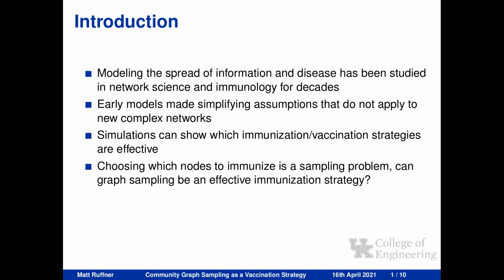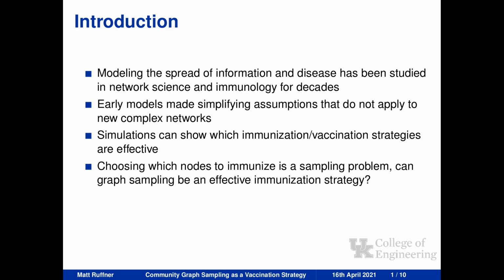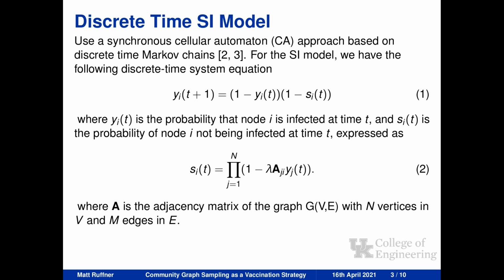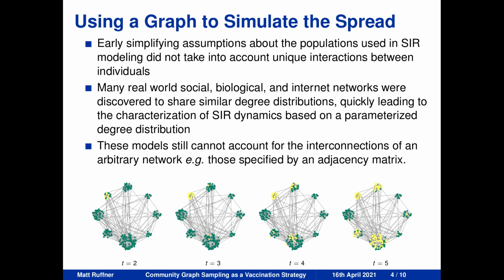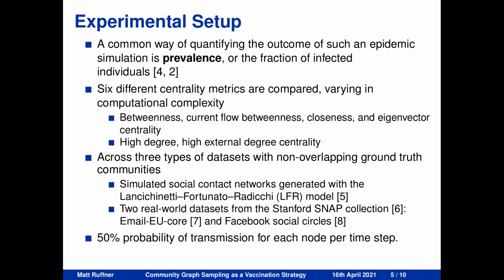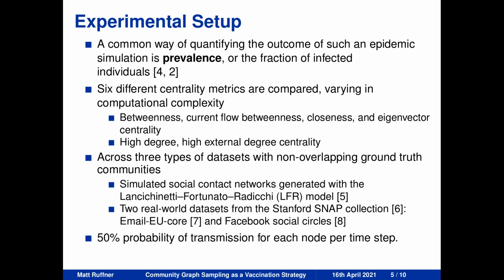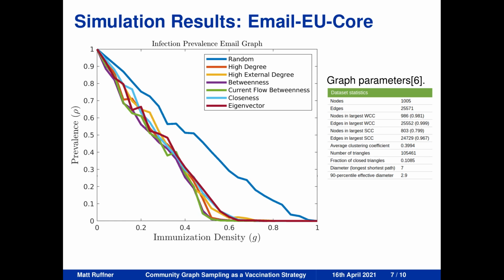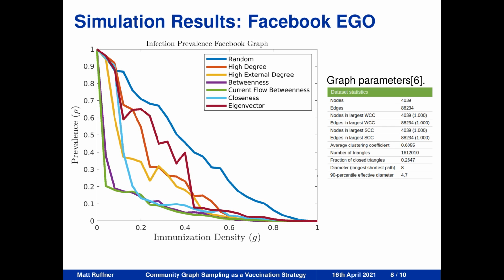Community Graph Sampling as a Vaccination Strategy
Research towards applying graph sampling techniques to the node immunization problem.